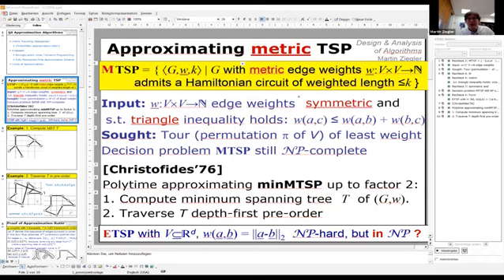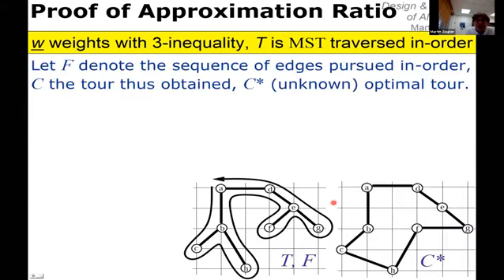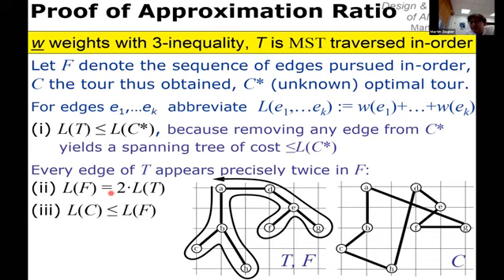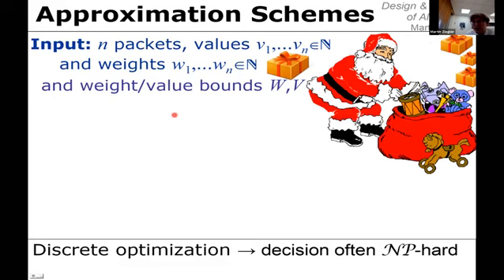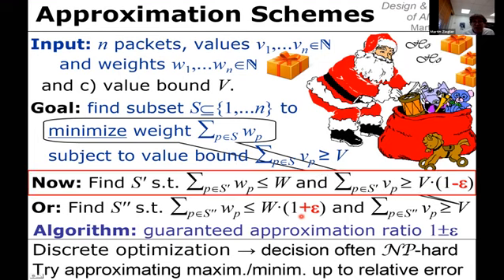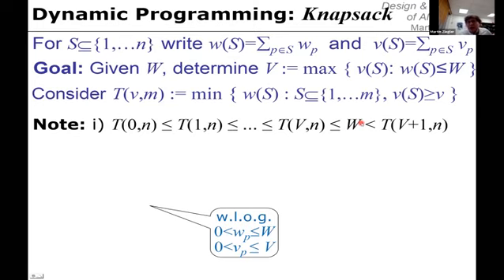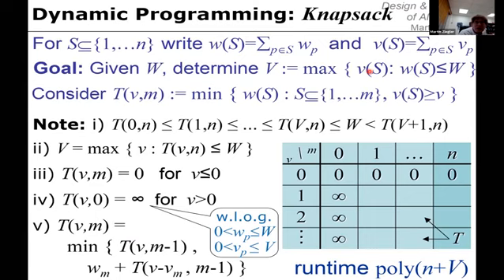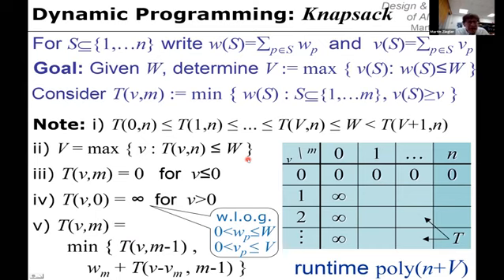Design and Analysis of Algorithms, Chapter 8b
00:00 Recap mTSP/Christofides
08:30 Analysis of Christofides
26:22 Approximation Schemes
40:30 Pseudopolynomialtime Knapsack